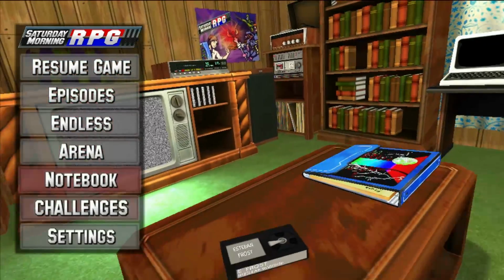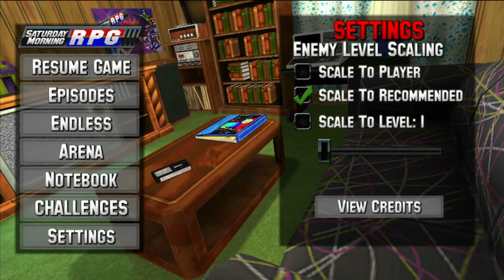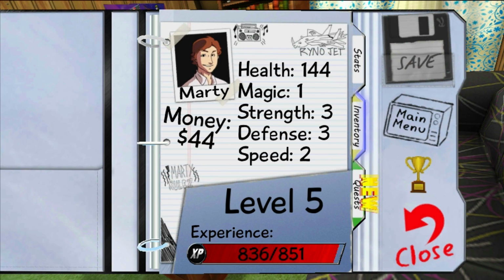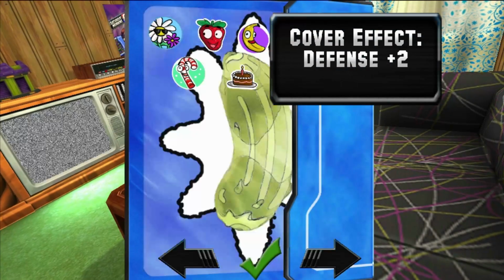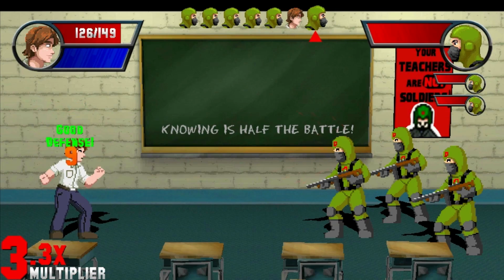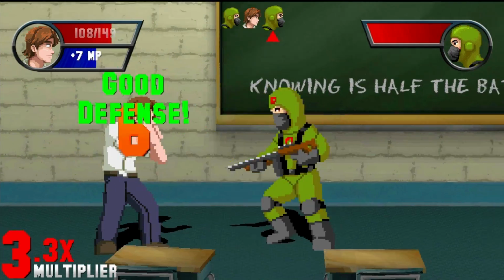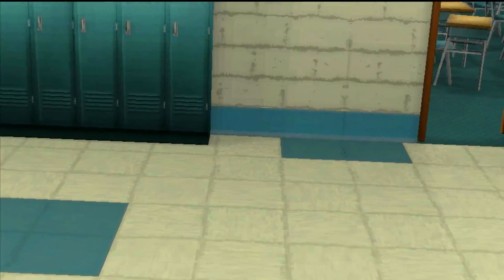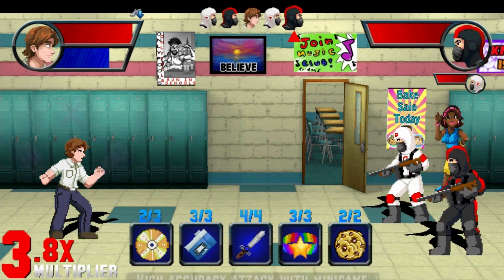Saturday Morning RPG Vita Gameplay